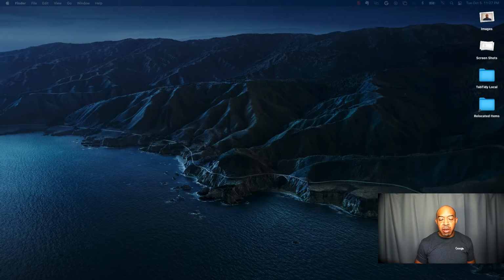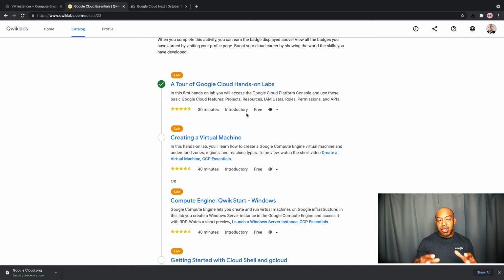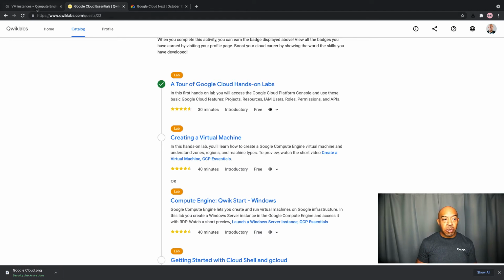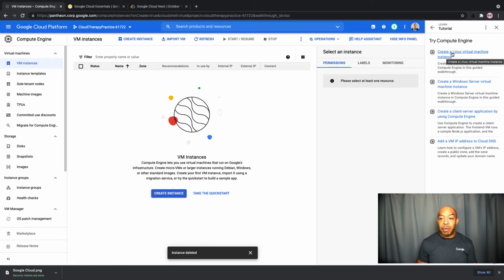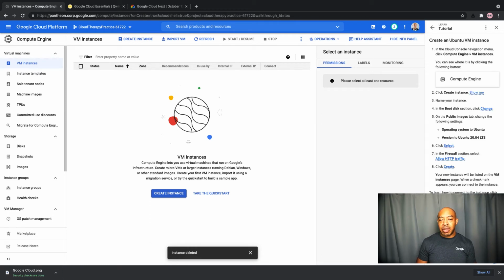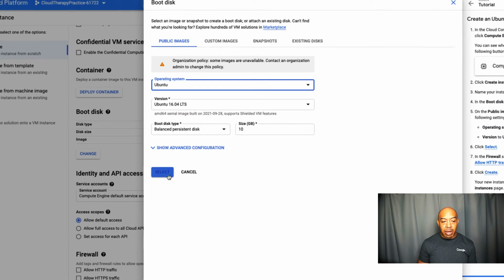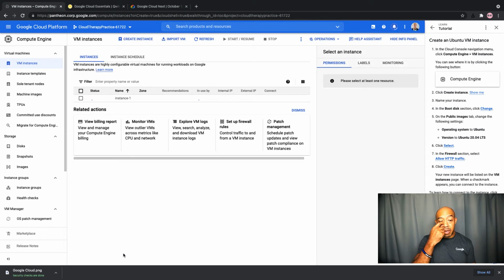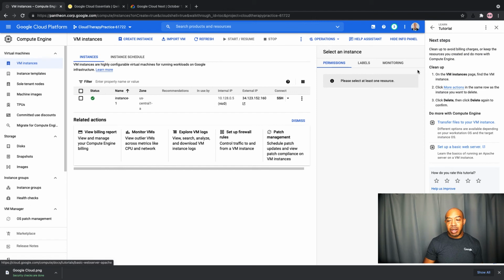Episode 1 - Spinning up a VM in 5 minutes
Bobby walks listeners through a couple ways to spin up a VM. This